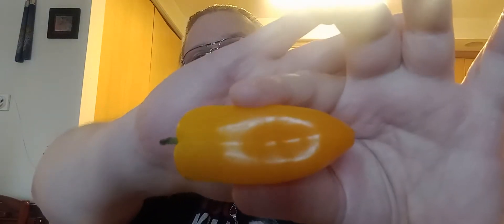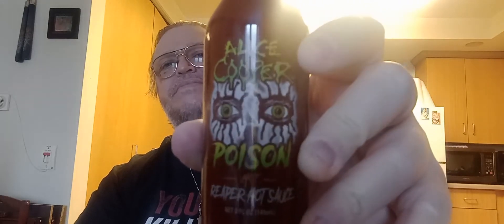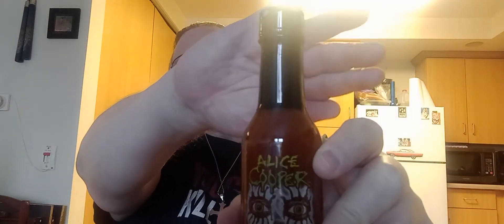National Hot Sauce Day! My first gusher!Alice Cooper ~ Hot ~ Poison Reaper Hot Sauce!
I do my first gusher! No better way to celebrate it than doing it on National Hot Sauce Day
With Alice Cooper ~Hot~
Poison Reaper Hot Sauce